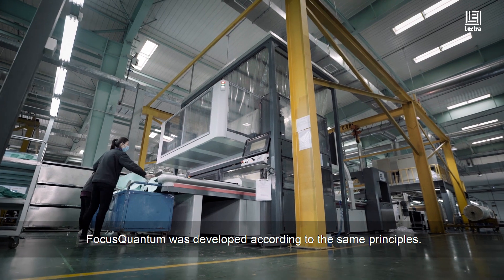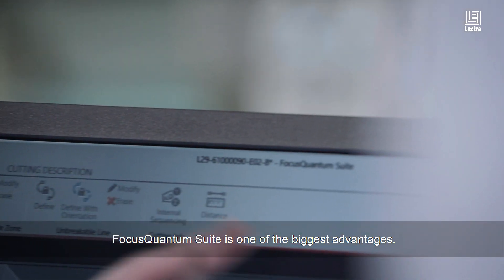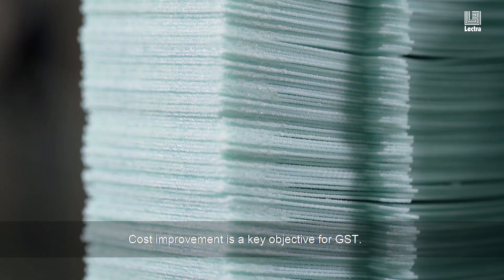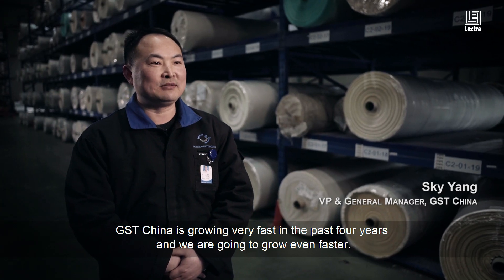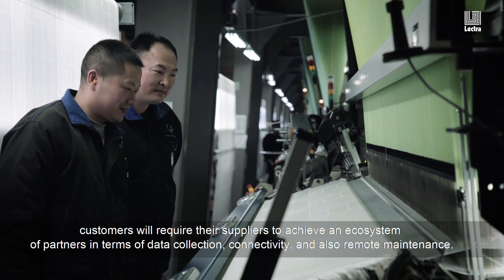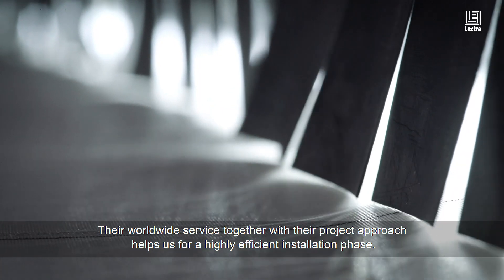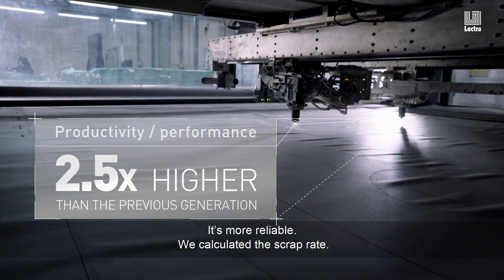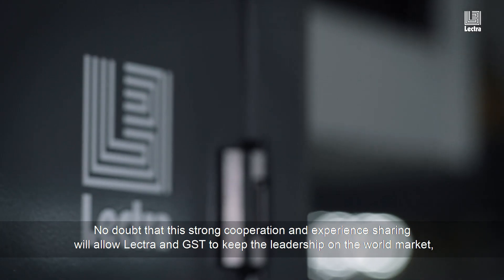Lectra GST: Airbag Cutting Machine Customer story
Implementation of the Lectra FocusQuantum® laser airbag cutting machine enabled GST to lower overall cost per airbag and triple production capacity.